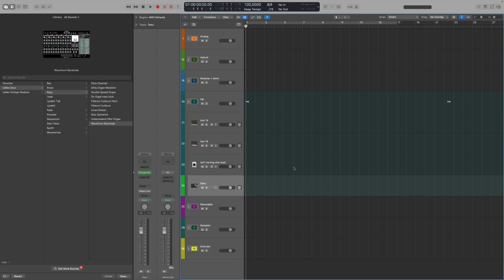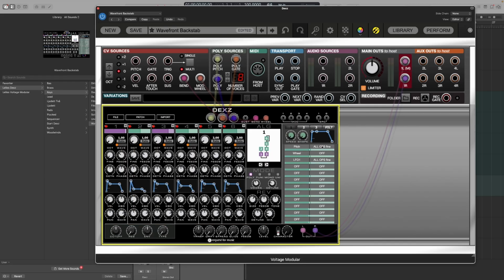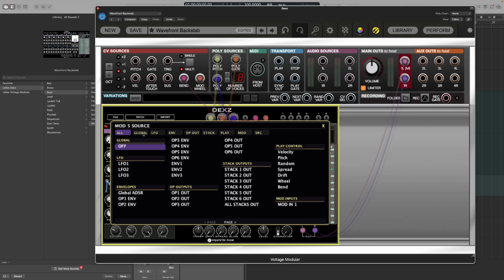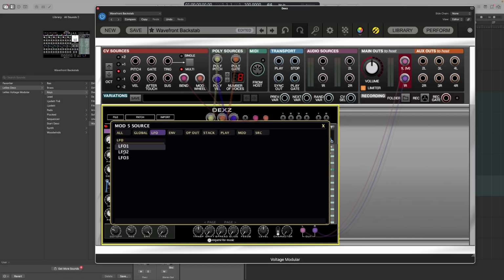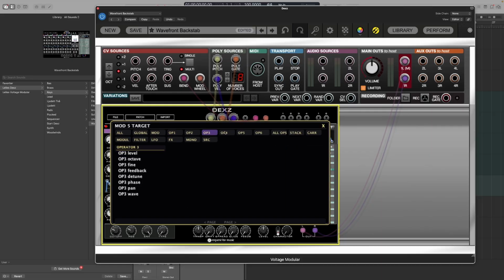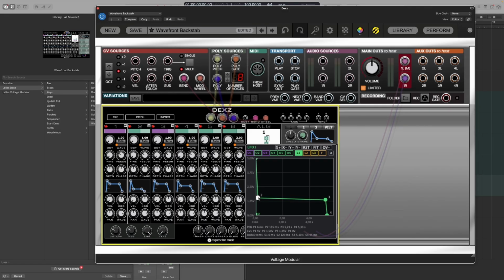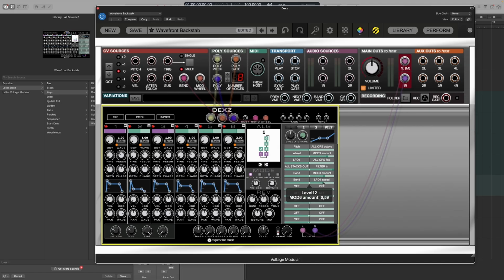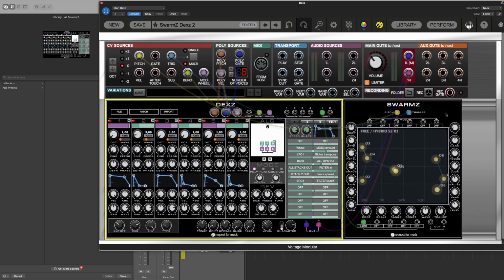Dexz Part 2 - The Modulation Matrix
Dexz is an FM synth,  made by Request for Music, that is modeled after the Yamaha DX7,  but it goes way beyond the capabilities of the DX7. It lives inside of Voltage Modular from Cherry Audio. In this video I take a closer look at the modulation matrix.